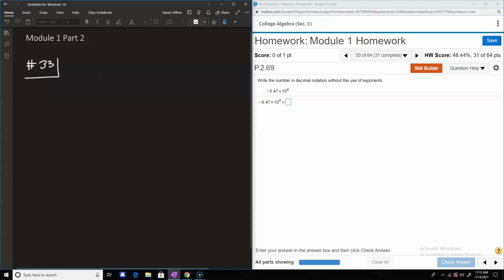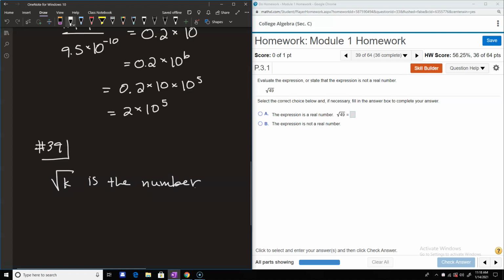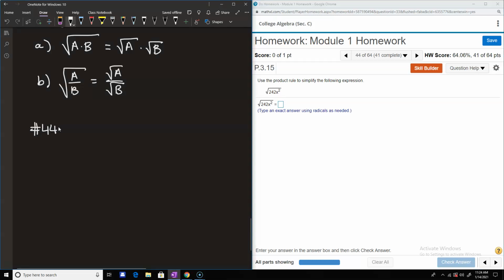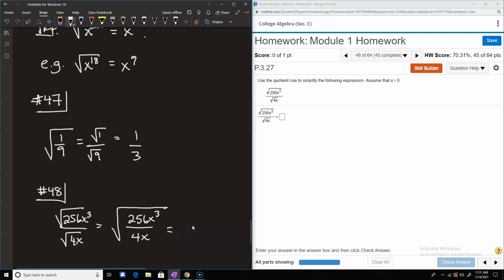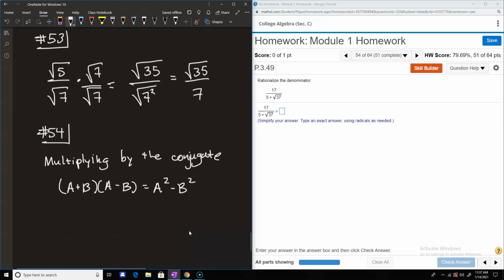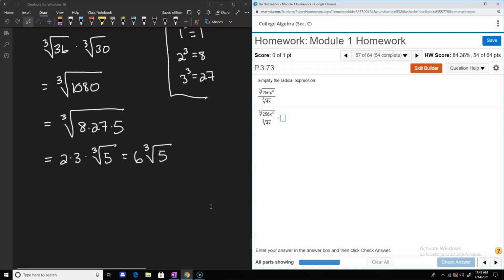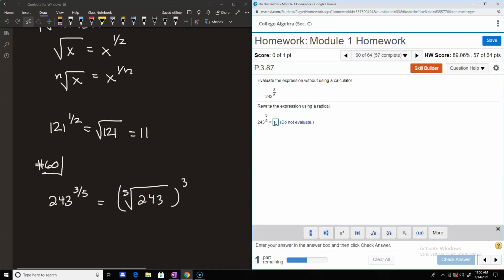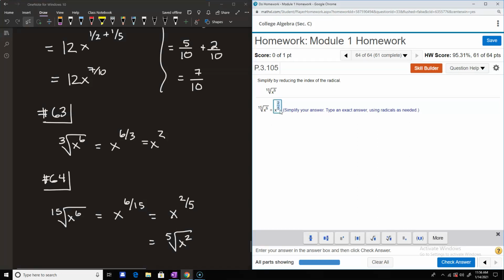Module 1 Part 2